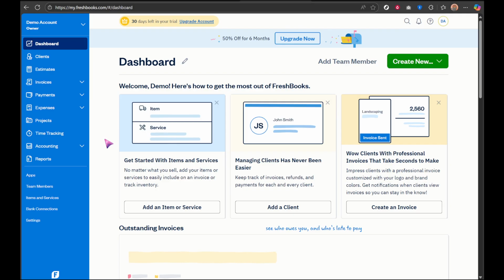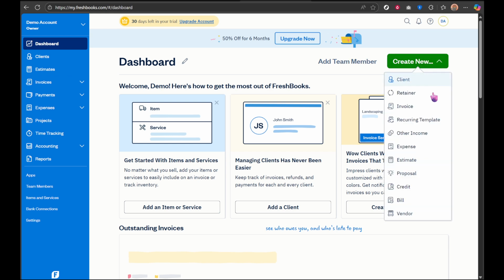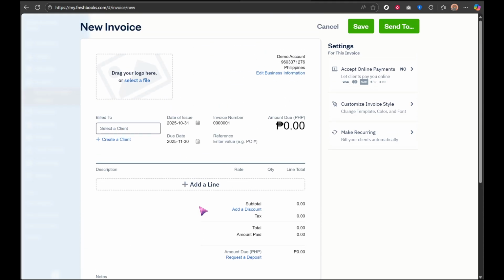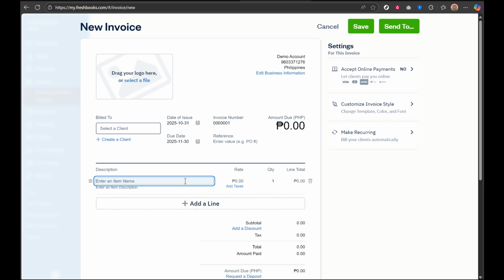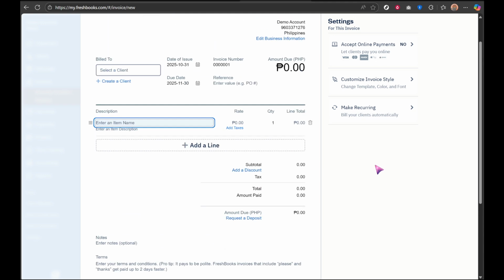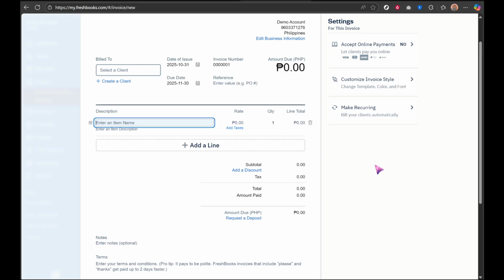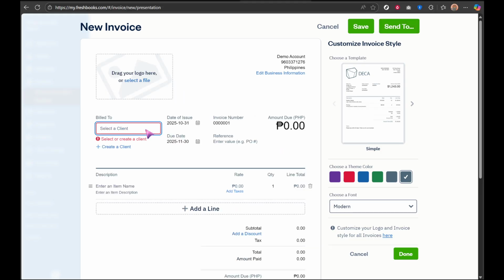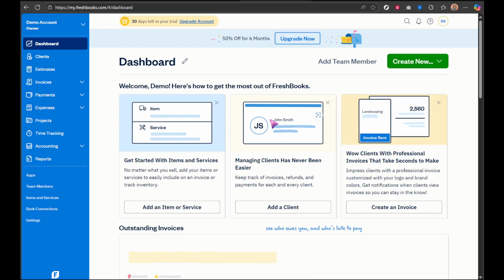How To Create And Send Invoice Freshbooks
Create professional invoices and send them directly from FreshBooks.
By the end, you’ll know how to:
• Design an invoice template
• Add client details and items
• Send and track invoice status
📌 A must-watch for businesses that invoice regularly.